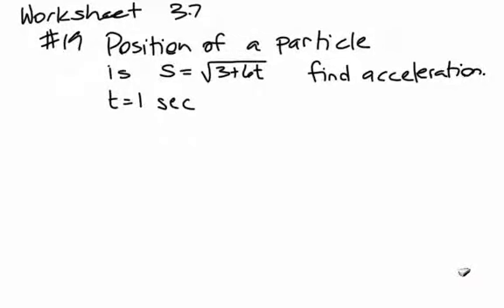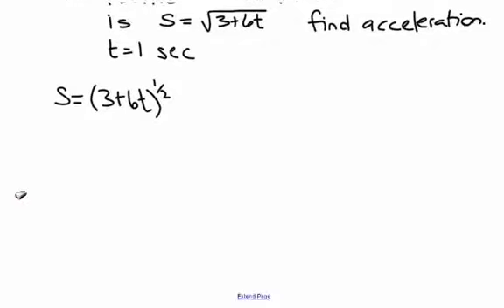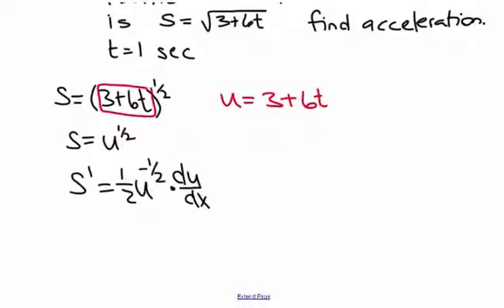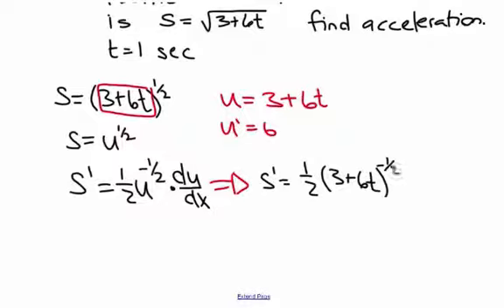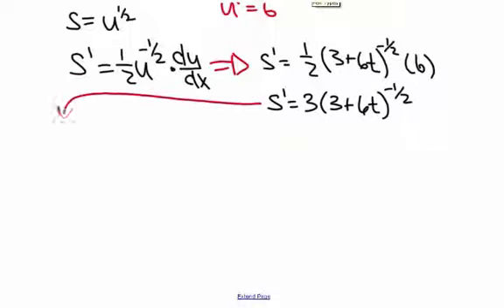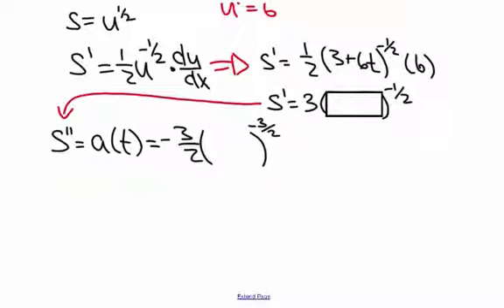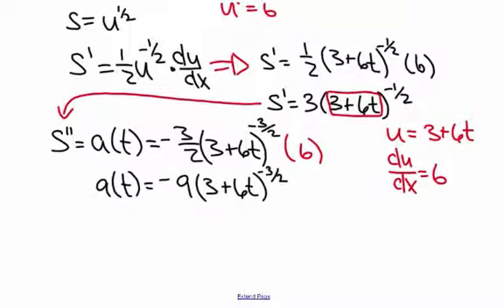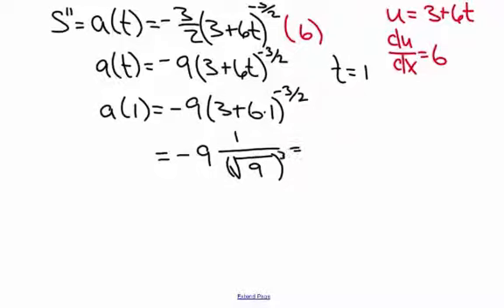Calculus - 3.6 Problem 19 WS: Chain Rule with Square Root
Using the chain rule to find the acceleration of a particle at a specific time.